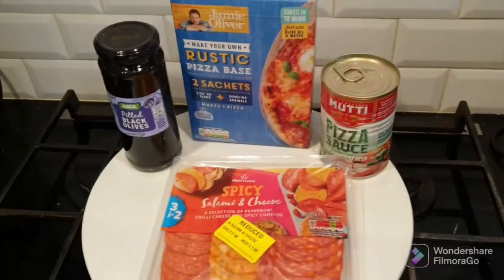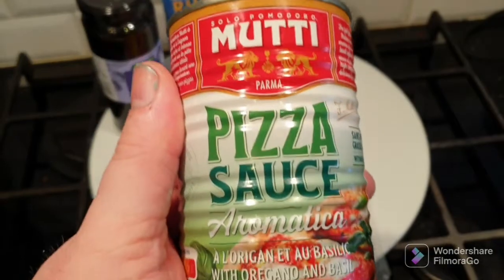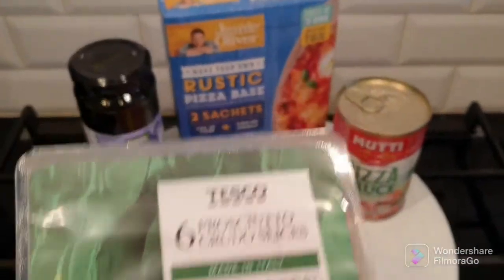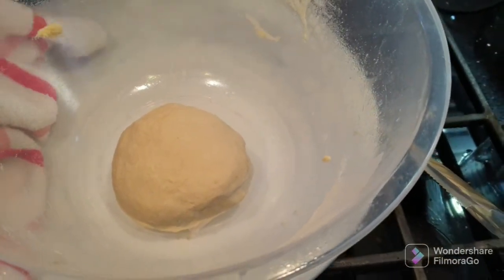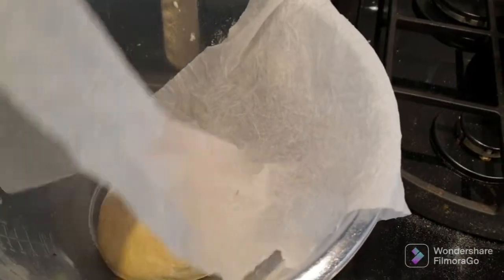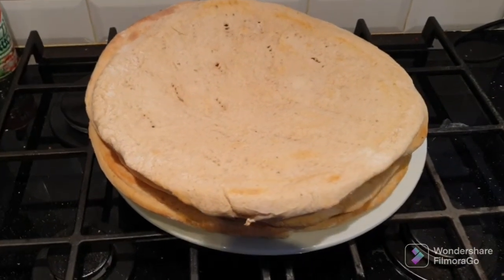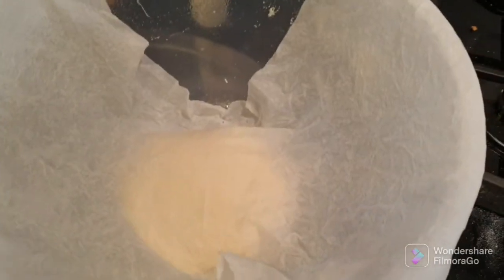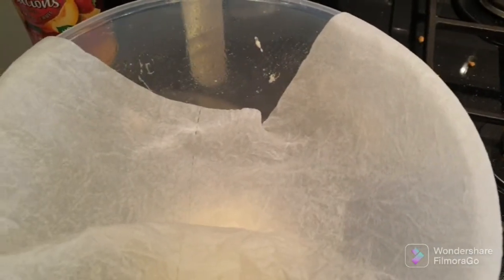Jamie Oliver Rustic Pizza | Mutti Pizza Sauce | Homemade Pizza dough | Did not turn out as planned..